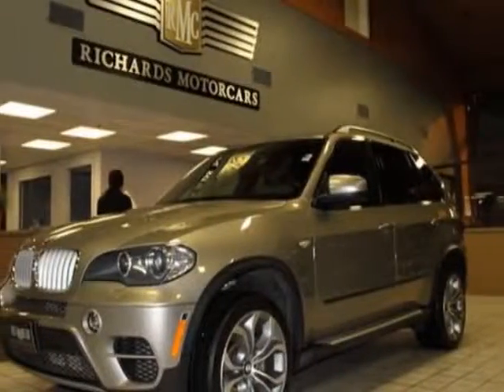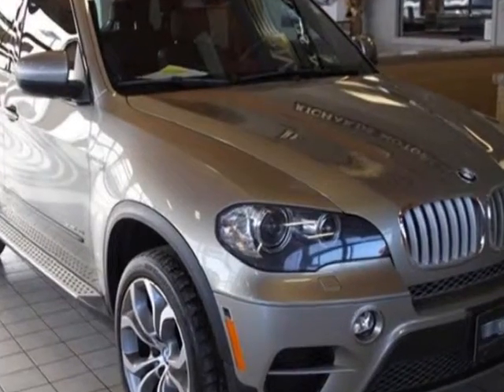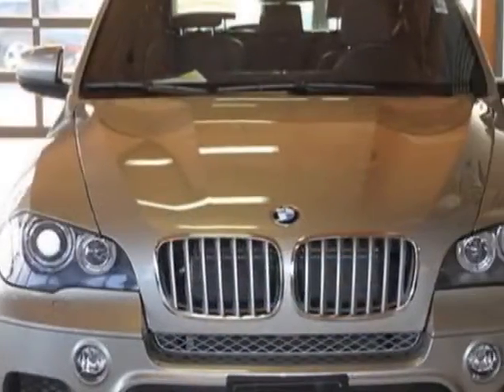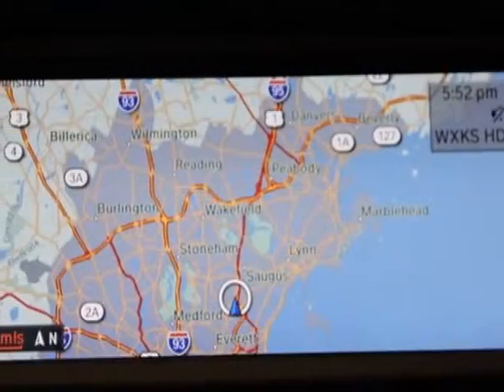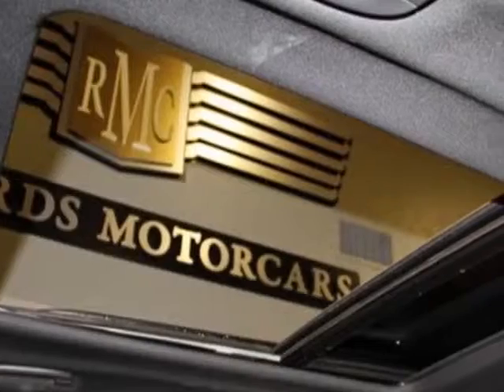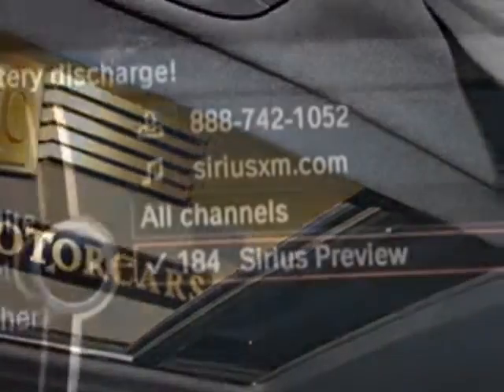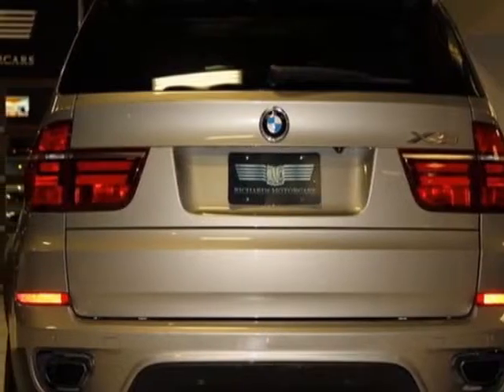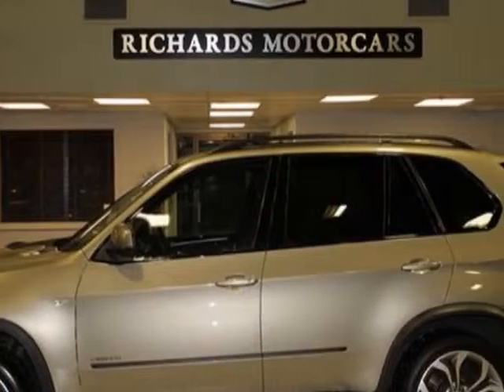2011 BMW X5 xDrive50i SUV - malden, MA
Richards Motorcars, malden, MA - Sport Pkg./20'Wheels/Tech./Side Cameras/Logic7/Warranty!